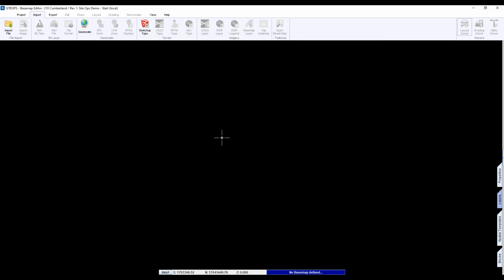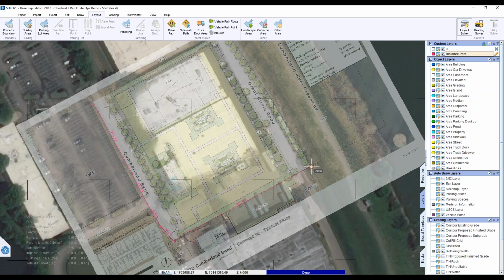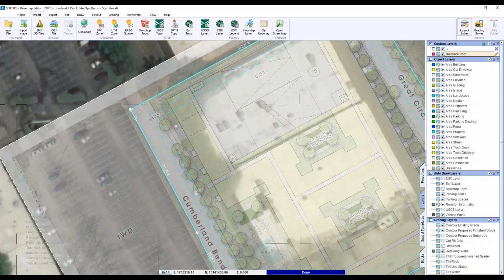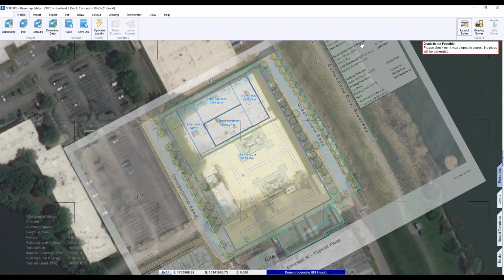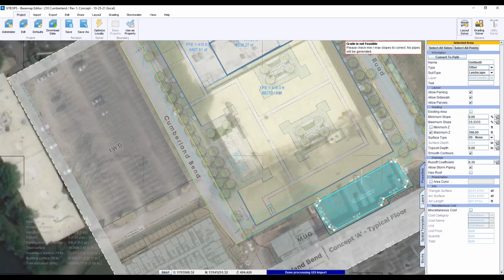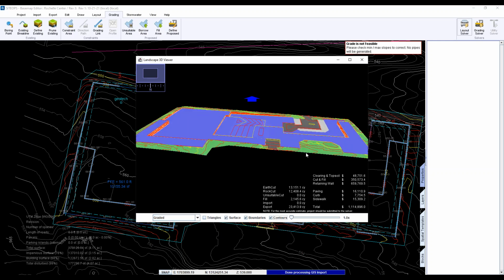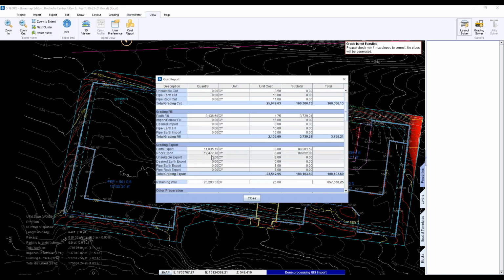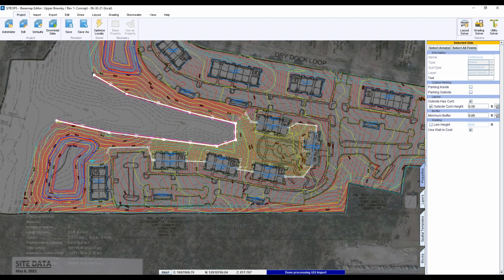Next Level Estimating with Wood Partners and OpenSite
Automatically generate conceptual site grades with OpenSite. You decide how your site needs to look and OpenSite grades it for you. Run OpenSite's Grading Solver on a fresh site and watch as its artificial intelligence checks millions of grading options in order to return the best option for your site.​Modify areas however you like to ensure the grade fits your final vision.​ Once your edits are set, run the grading solver again to polish the remaining site to meet your criteria. Sketch with the big picture in mind and leave the leg work to OpenSite!

During this webinar you will learn:
How to grade a site without CAD knowledge
How to accurately estimate cut/fill quantities
Where retaining walls may be needed
How to test a site for effective cut/ratio
Best practices for cost estimating any project